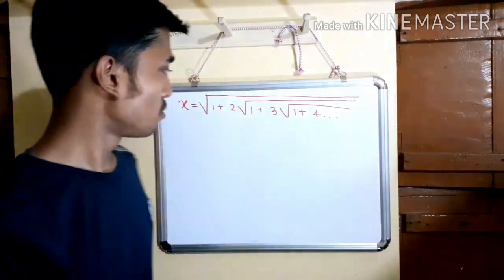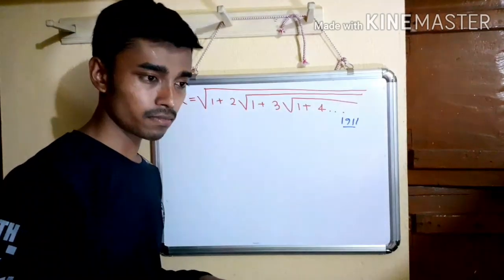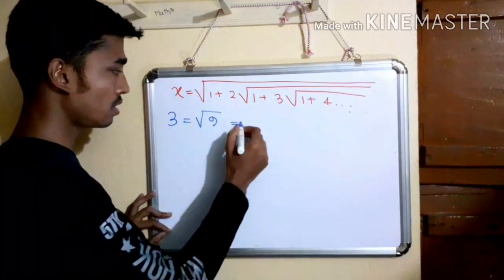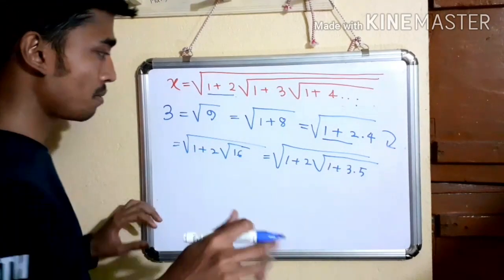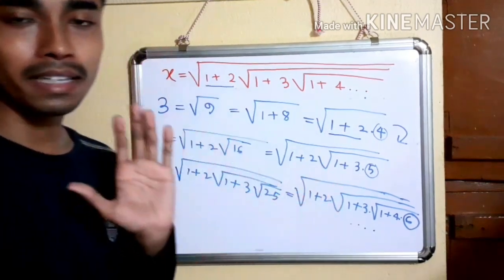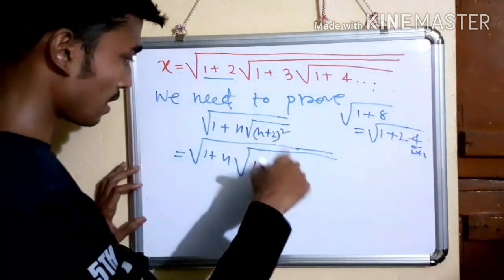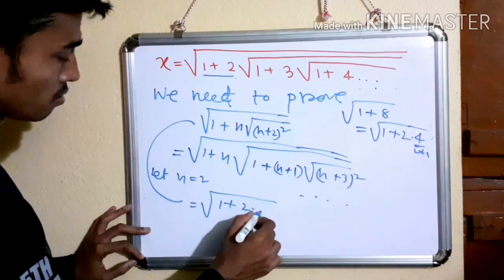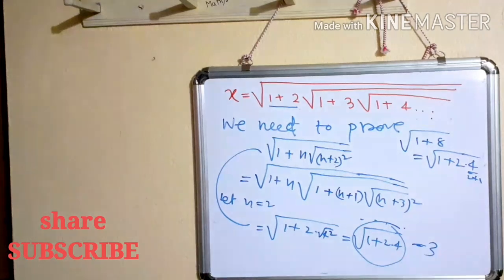How to Solve this Crazy Equation. Ramanujan's radical brain teaser feat. MathGalaxy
In 1911, Srinivasa Ramanujan posed this problem involving an infinite nested radical (a never-ending expression that has square roots inside of square roots).
What is the value of x in the following equation?

share with community...